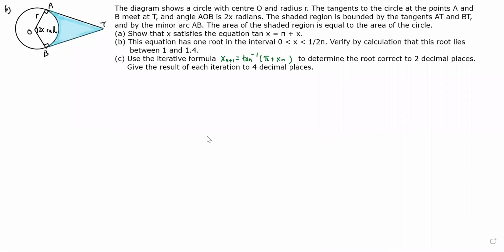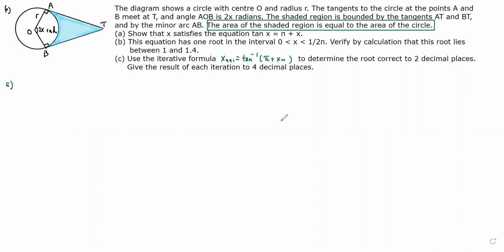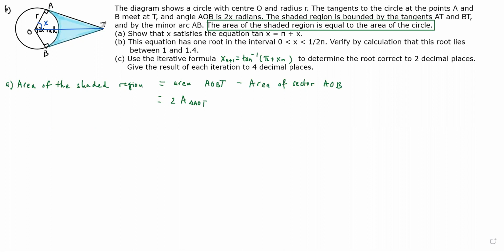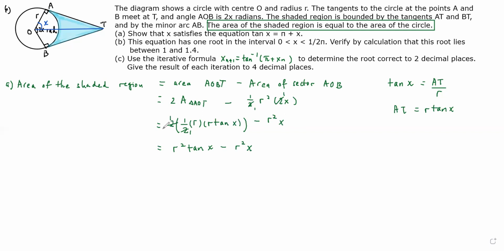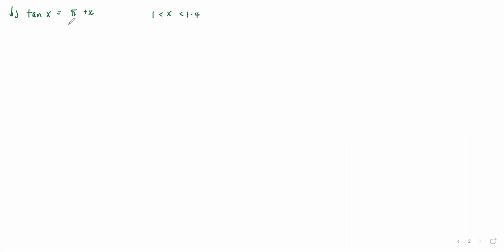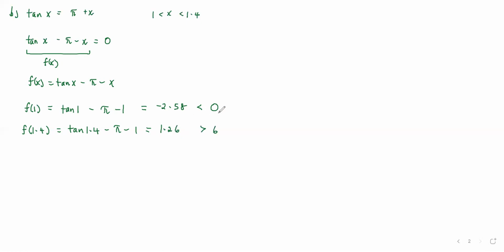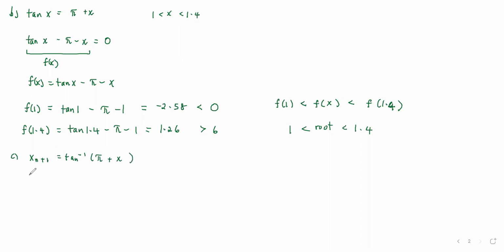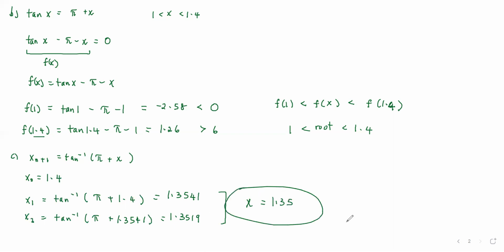A Level Pure Mathematics 3 Paper 3, May/June 2020, Question 6